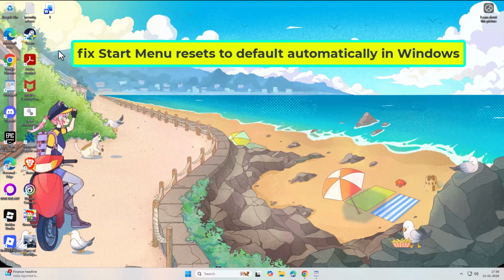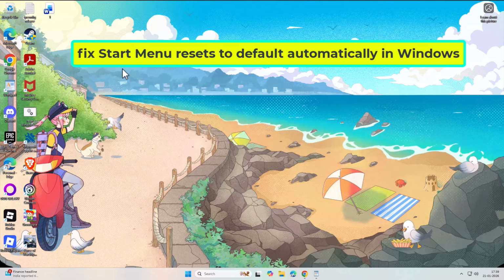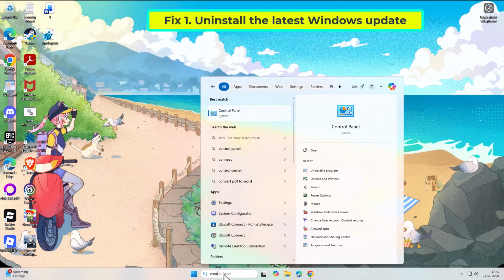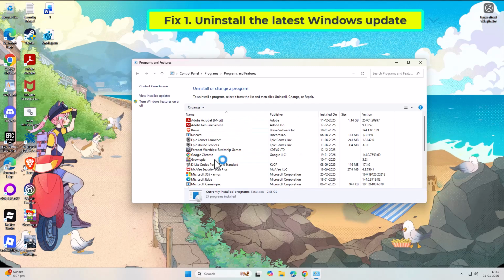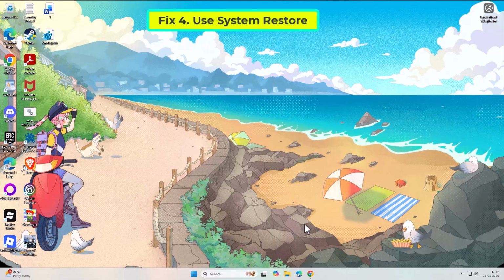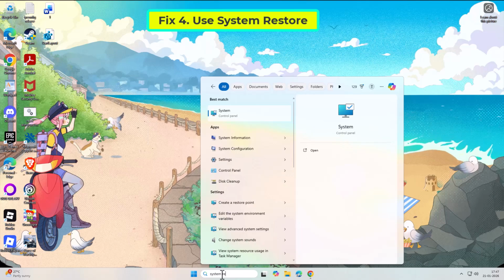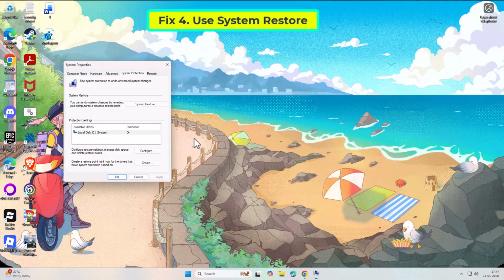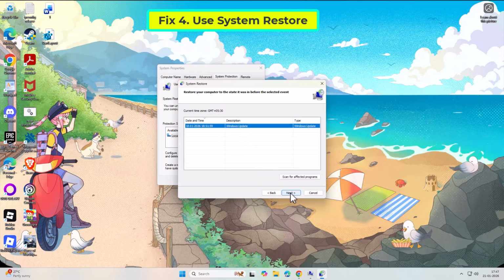(FIXED) Start Menu resets to default automatically in Windows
fix Start Menu resets to default automatically in Windows

 Re-register the Start Menu:
Get-AppxPackage -AllUsers Microsoft.Windows.ShellExperienceHost | Foreach {Add-AppxPackage -DisableDevelopmentMode -Register \"$($_.InstallLocation)\\AppXManifest.xml\"}

Get-AppxPackage Microsoft.Windows.StartMenuExperienceHost | Reset-AppxPackage